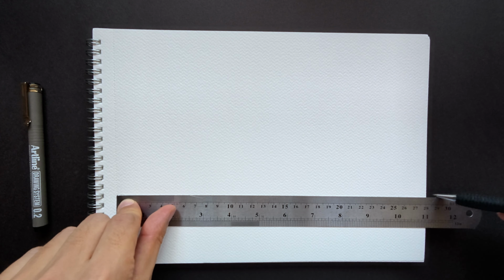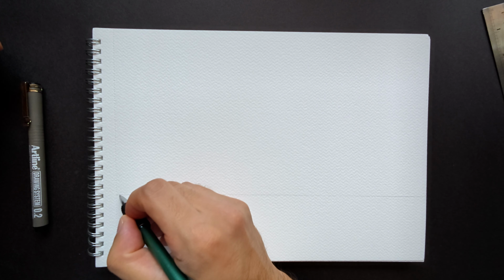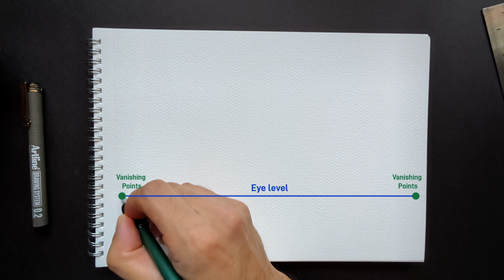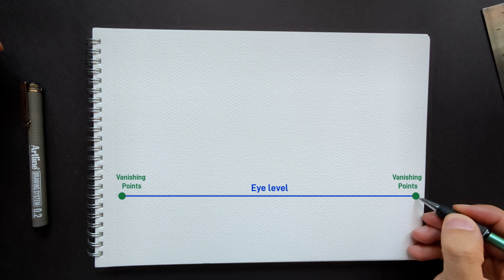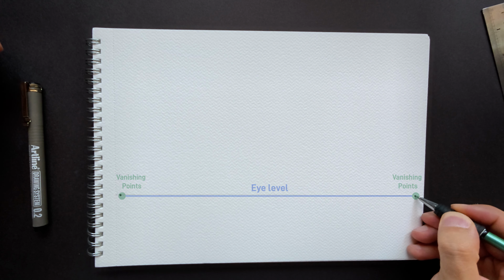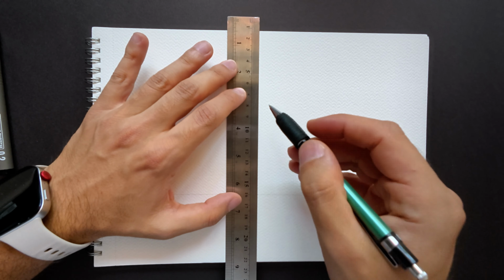Master Two-Point Perspective Street Drawing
Welcome to Perspective Academy! ✏️
On this channel, you’ll learn everything about perspective drawing – from 1, 2, and 3-point perspective to advanced cityscapes, buildings, and objects.

In this video, I’ll show you how to draw a street using two-point perspective step by step. We’ll start from the basics — drawing the horizon line and vanishing points — and then build our street with classical-style buildings, sidewalks, trees, and even people to bring it to life.

You’ll learn:

How to set up a two-point perspective with vanishing points

Drawing classical buildings with windows, doors, and arches

Adding sidewalks, stairs, and trees for more depth

Using shading and texture techniques to bring realism

Finishing touches like clouds and figures to create a natural street scene

Whether you’re a beginner or looking to improve your perspective skills, this tutorial will guide you through every step. Don’t worry if perspective feels intimidating at first — once you understand the basics, it all starts to make sense.

Your support means a lot and helps me create even better content! 🎨✏️